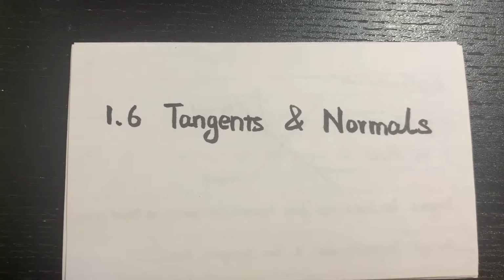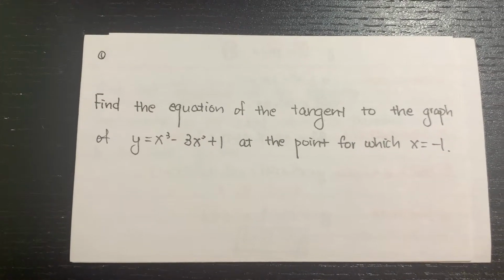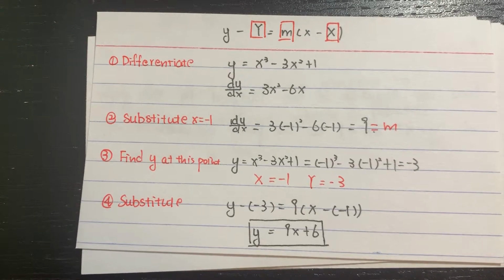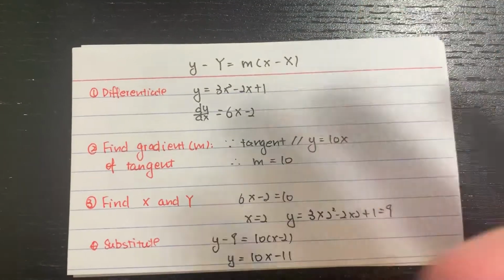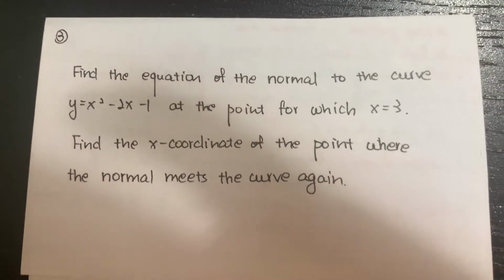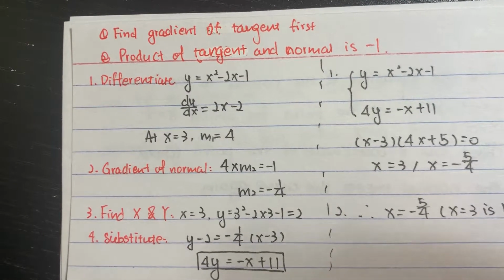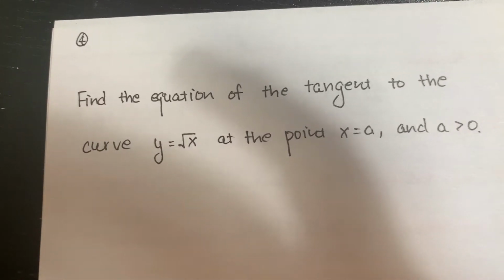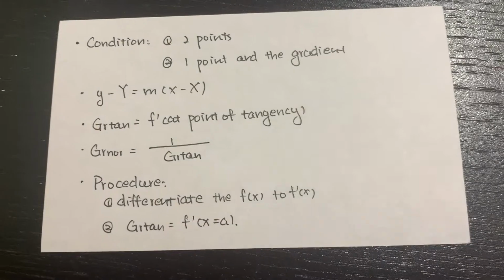1.6 Tangents and Normals